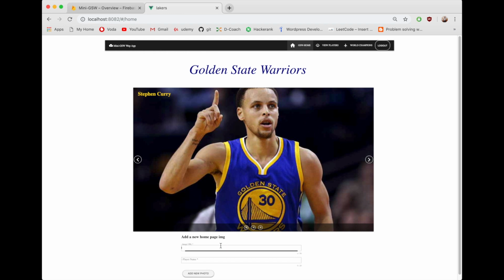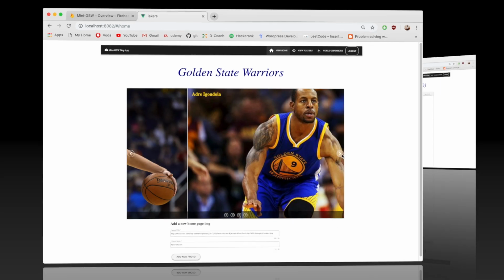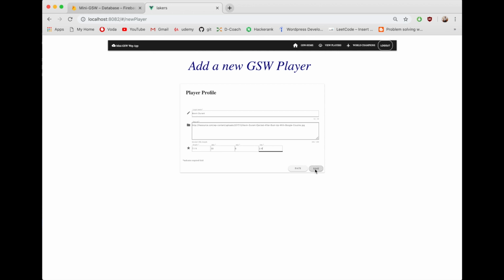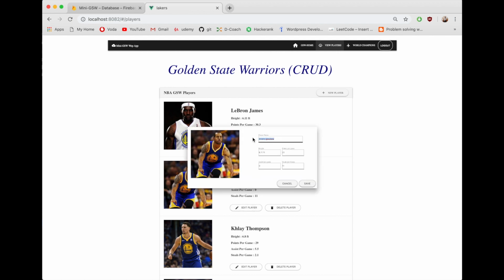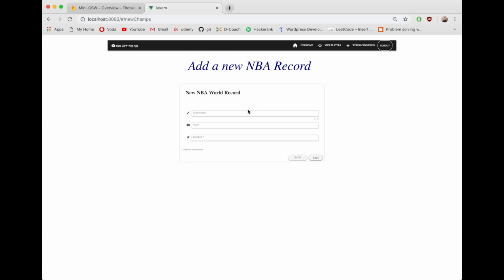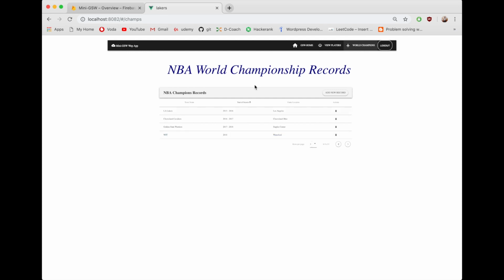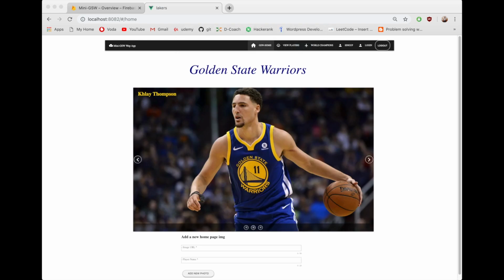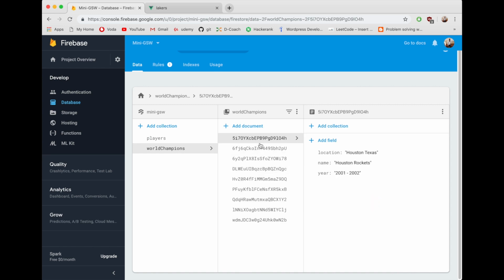GSW-Mini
This video is about GSW-Mini